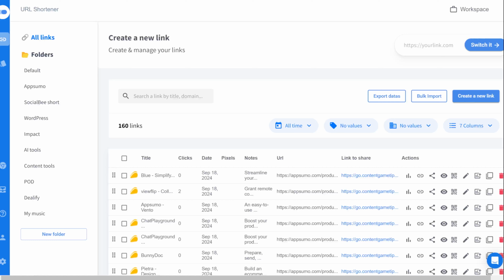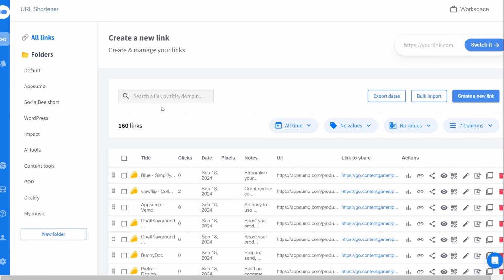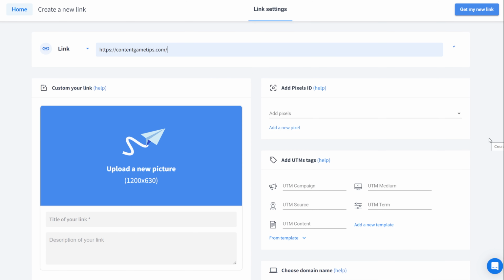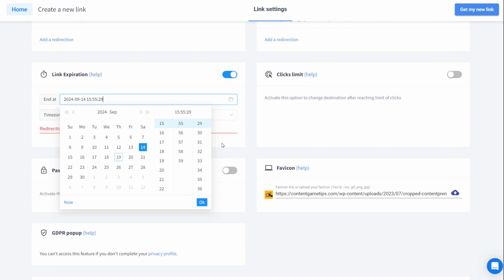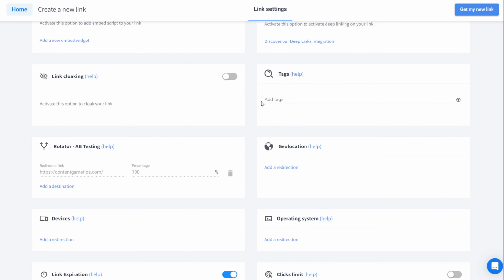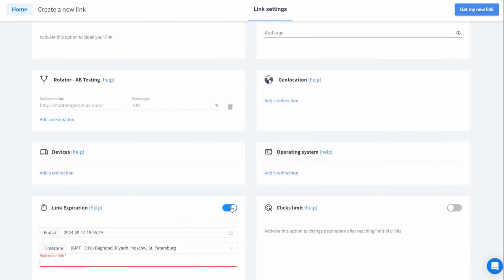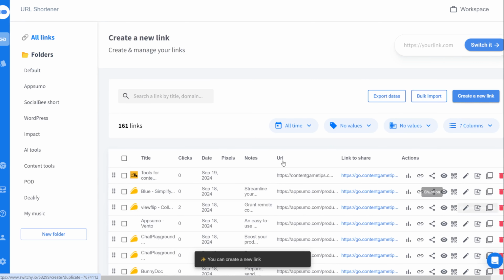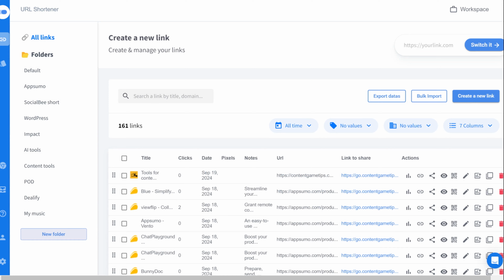How do you create an affiliate link using Switchy?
How do you create an affiliate link using Switchy with your own domain?

In this video, I walk you through how to create affiliate links using your own domain with Switchy. Switchy is a powerful tool that helps you organize all your affiliate links in one place, track their performance with detailed statistics, and even generate QR codes for easier sharing. The best part? If an affiliate program changes its platform or URL, you can update it in Switchy without having to manually update every link in your content. Learn how to create affiliate links efficiently and manage them across various programs with ease!

You get a very special deal:
14-day trial, no credit card required
20% off for 12 months on any SocialBee monthly plan
1-on-1 support to get started with the platform
30-day money-back guarantee

Check my stores:
Zazzle-